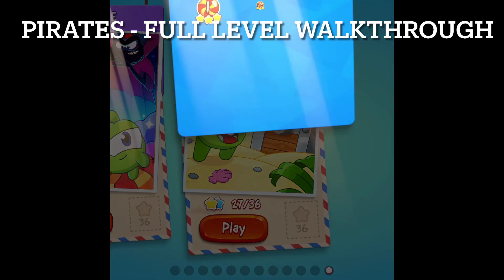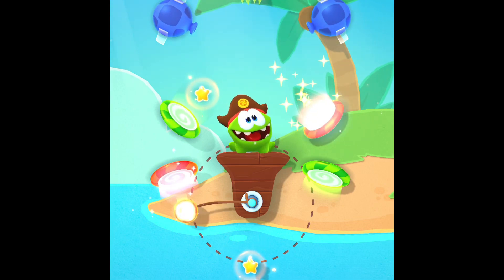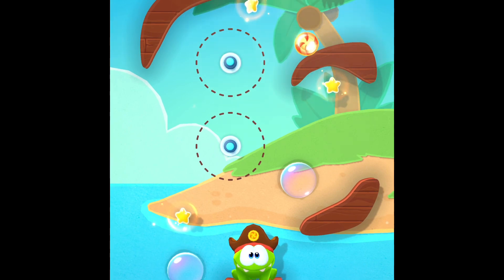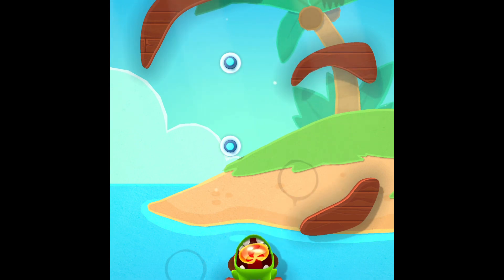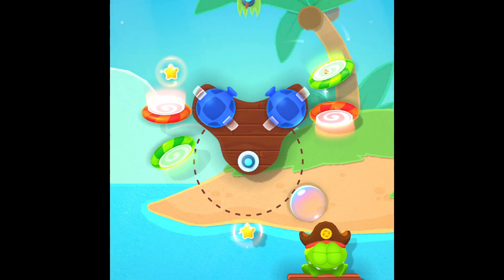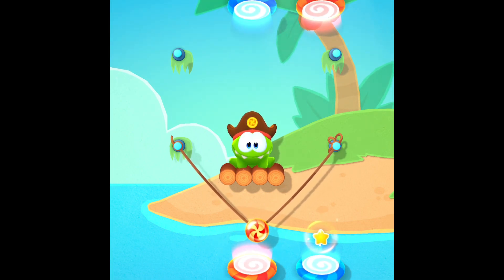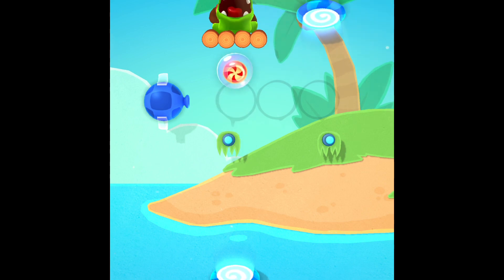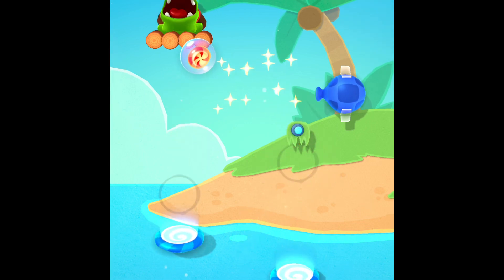Pirates - Full Level Walkthrough: Cut The Rope Remastered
In This Video I’ll Be Walking You Through The WHOLE Pirate Card In Cut The Rope Remastered!